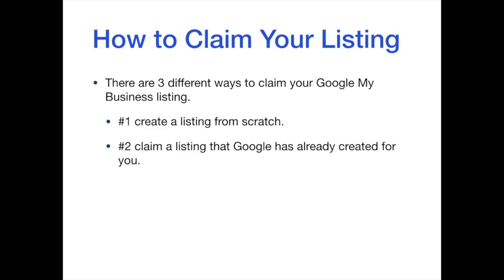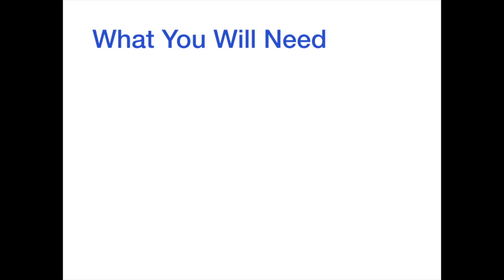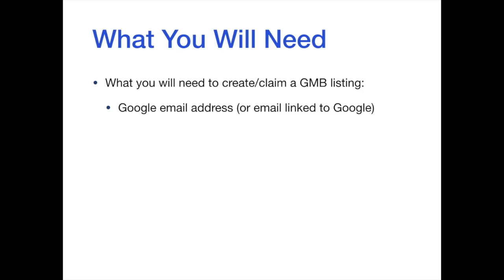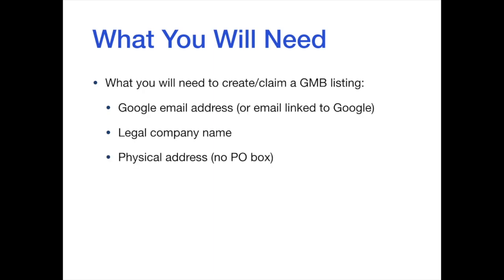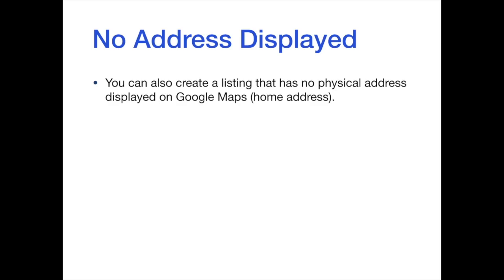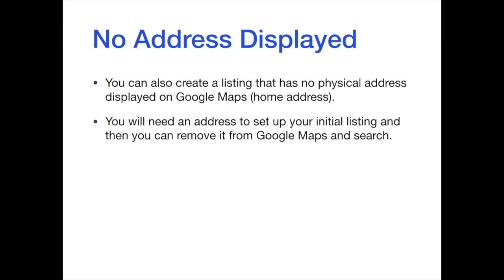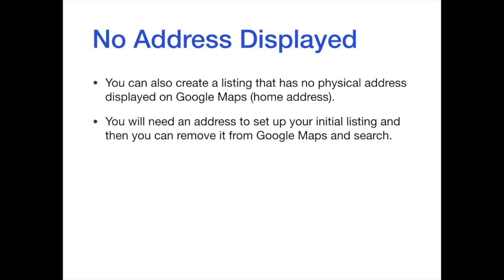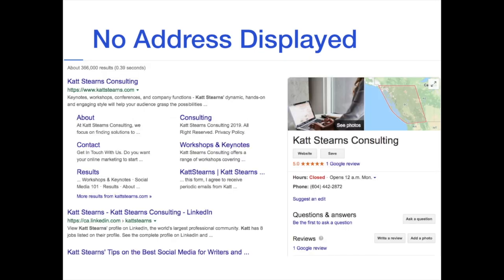3 ways to claim your Google Business Profile listing